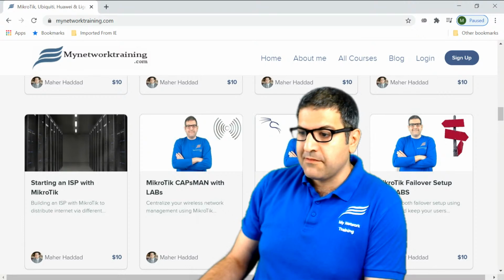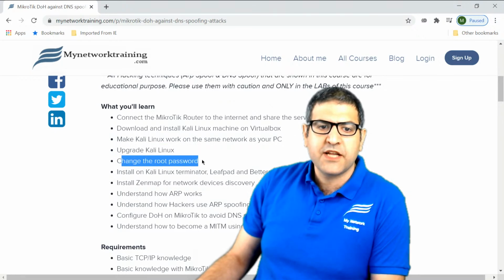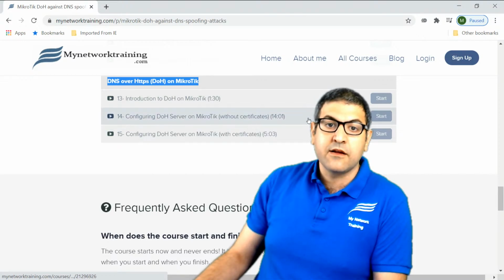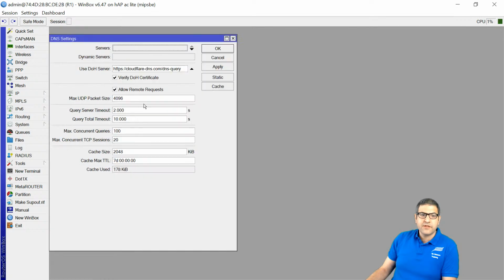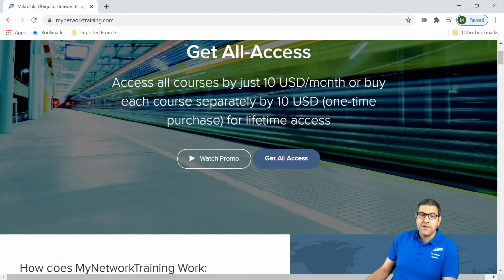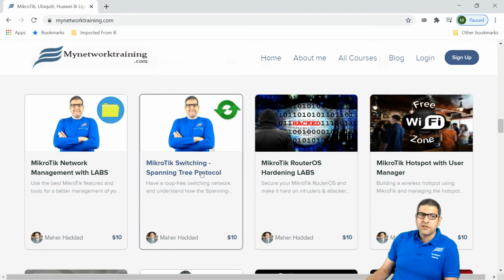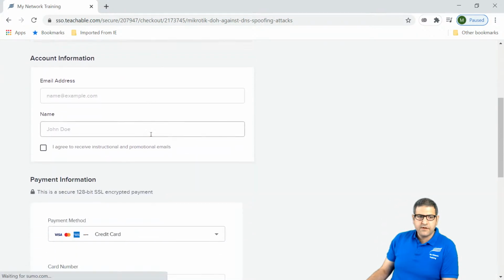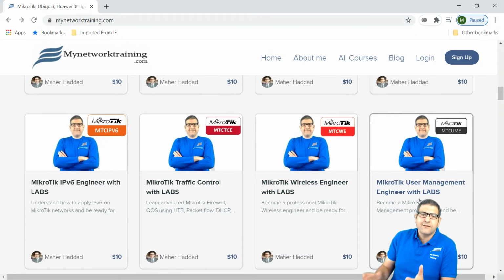MikroTik DoH against DNS spoofing attacks - Course Announcement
In this course, you will understand the idea of DNS spoofing and will do DNS spoofing attack to an internal PC. The DNS spoof attack will be launched from Kali. Then I will do dns spoofing prevention using DoH on MikroTik RouterOS.